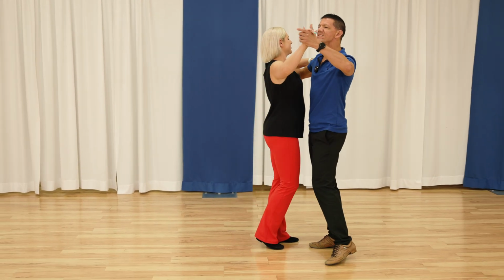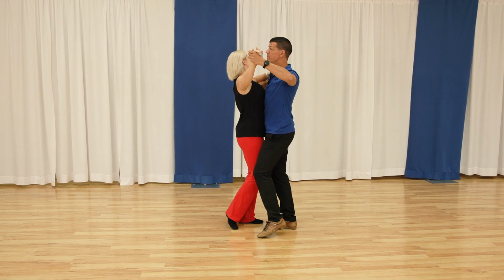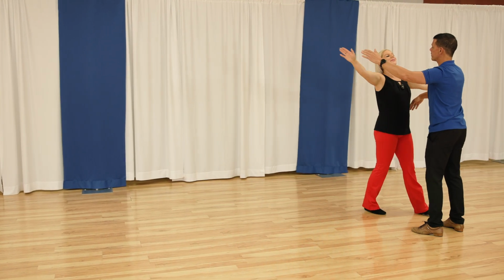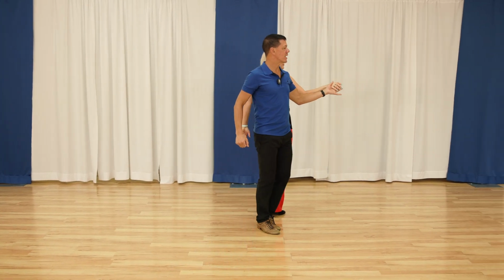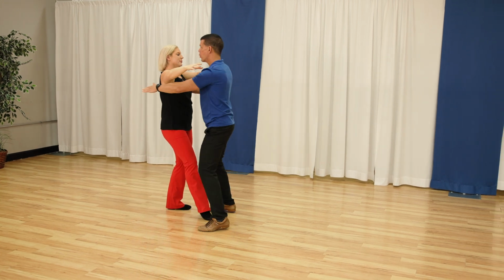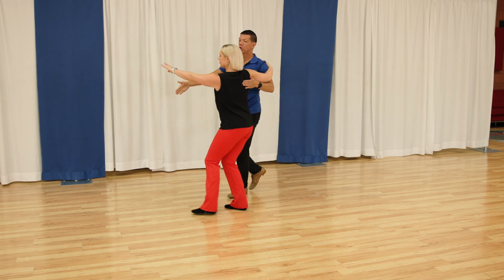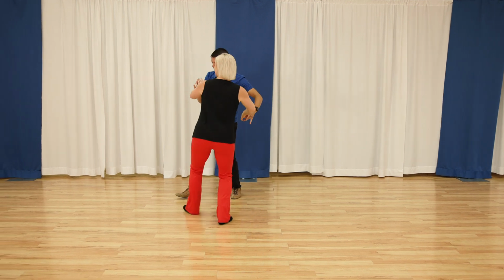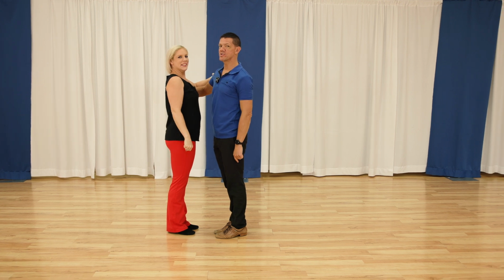My 3 Favorite Smooth Foxtrot Steps for Beginners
Learning the foxtrot as a beginners? These 3 smooth foxtrot steps will be perfect to learn after the basics.

📕 Teacher Training
👉 Teach group classes & grow your dance community